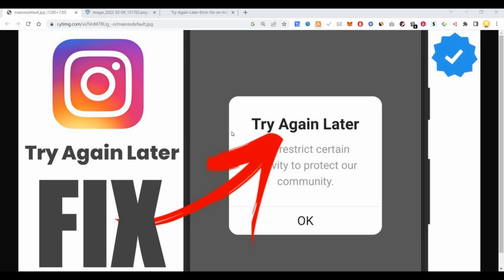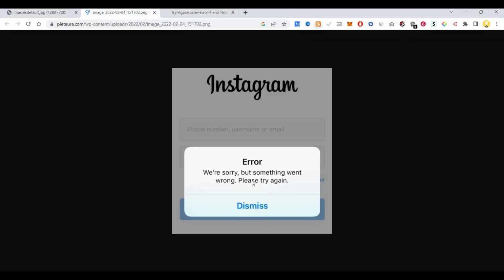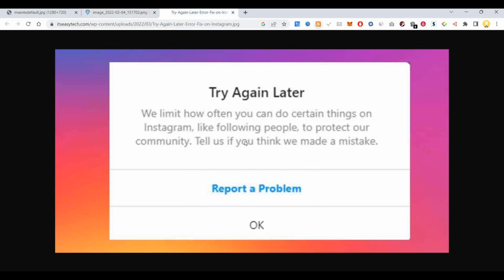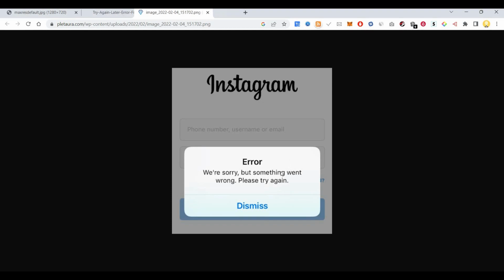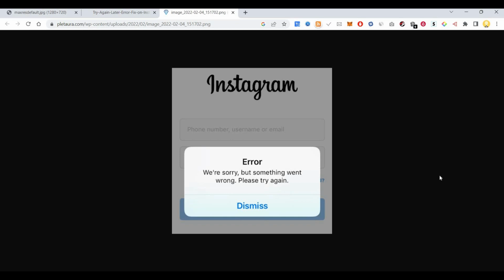Instagram password reset issue | Instagram Login Problem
Are you facing trouble resetting your Instagram password? Learn how to resolve the 'something went wrong' error and regain access to your account. This video explains the common causes behind the login problem and provides step-by-step instructions to fix it.

instagram password
instagram password bhul gaye to kya kare
instagram password forgot
instagram password reset
instagram login
instagram login problem
instagram login activity
instagram login kaise kare